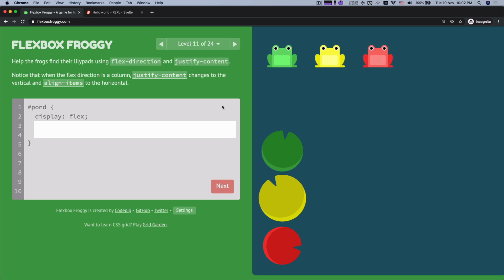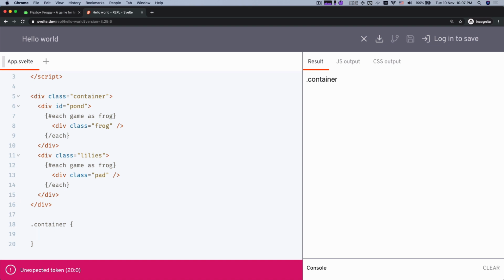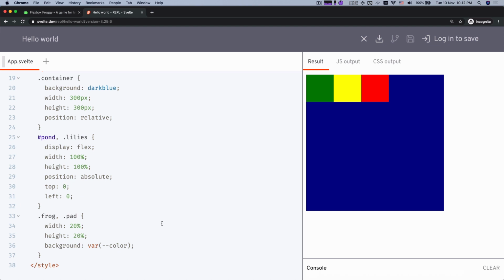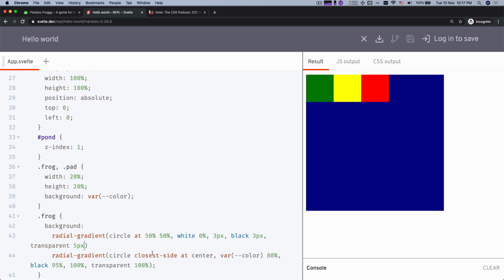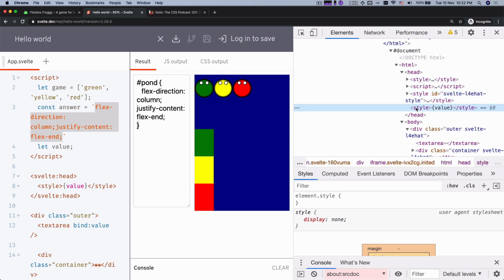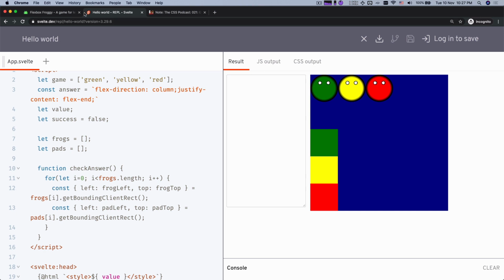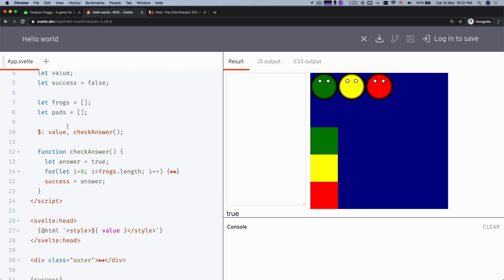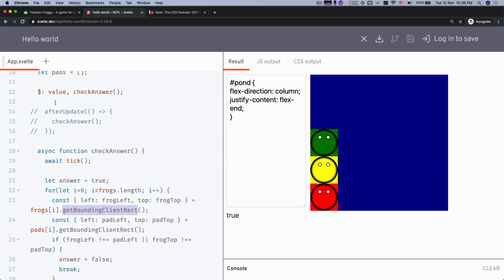Building Flexbox Froggy with Svelte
📚 Related Resources